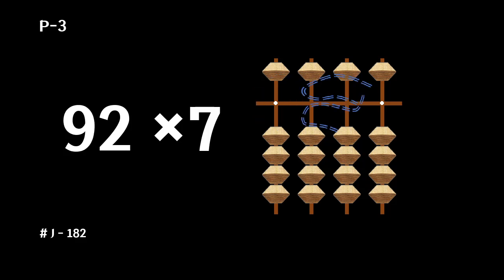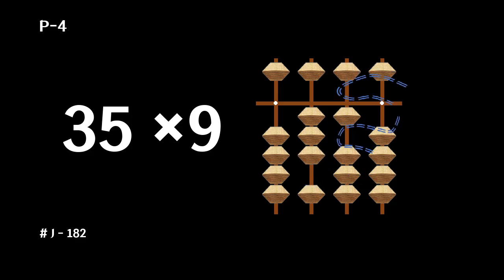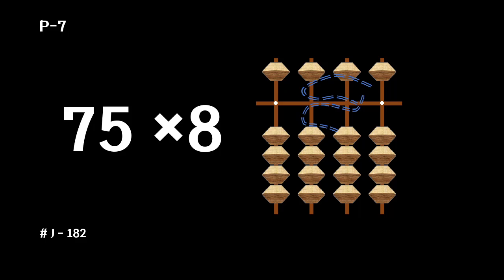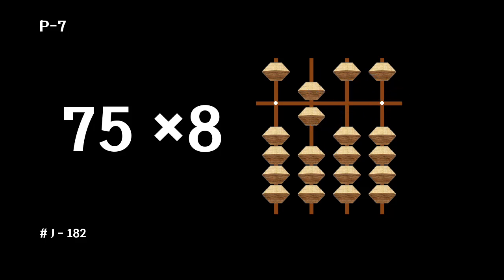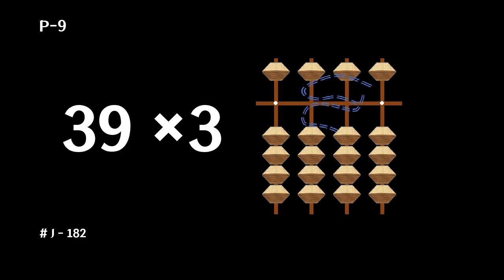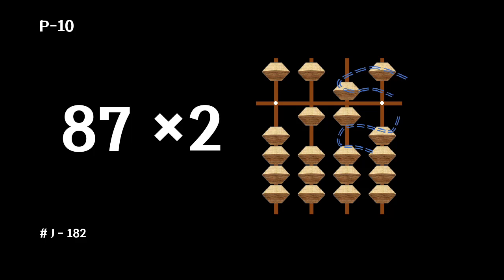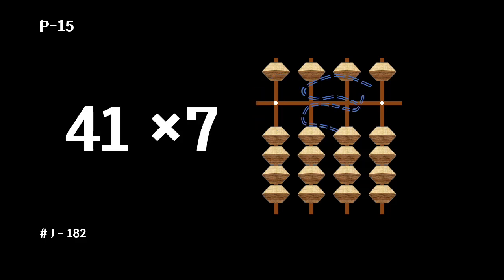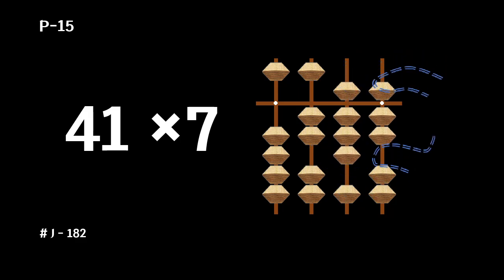[ENG] Times Table 🎯J-182_(en) 🎬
📌 5-Minute Abacus (5M Abacus)
Start your abacus practice 5 minutes a day, before homework or study time.

➤ 1. Print the PDF file, and
➤ 2. Scan the QR code to open the YouTube video.

Once you get comfortable with the abacus
 and can handle two-digit addition,
multiplication follows the same logic.

Multiplication is all about place value.

The result changes depending on where you begin,
 and it builds up step by step as you add each part.

​Of course, memorizing multiplication tables (times tables) is essential.

(There’s the times tables at the end of the YouTube video for this.)